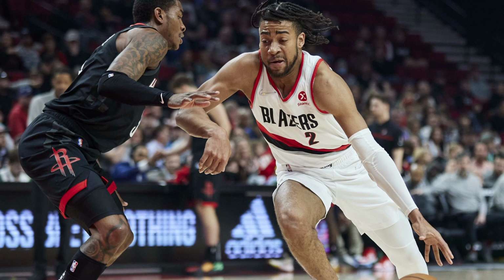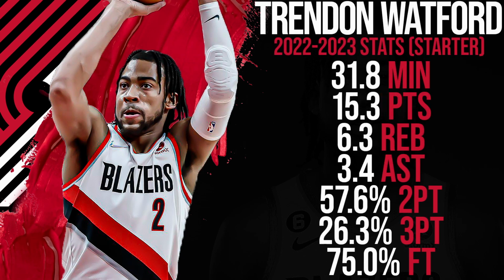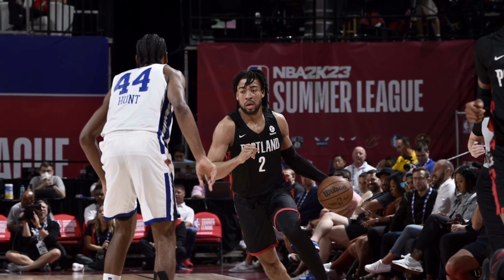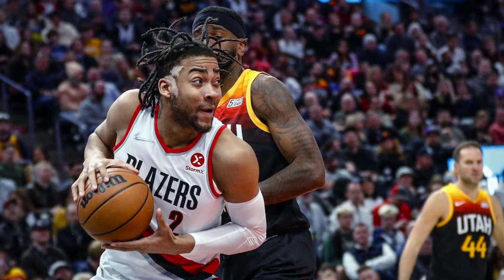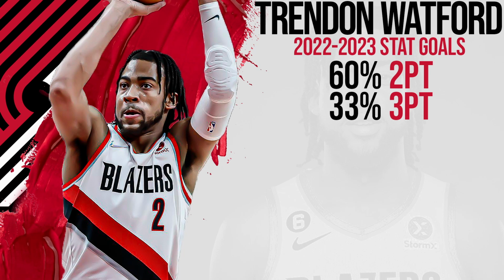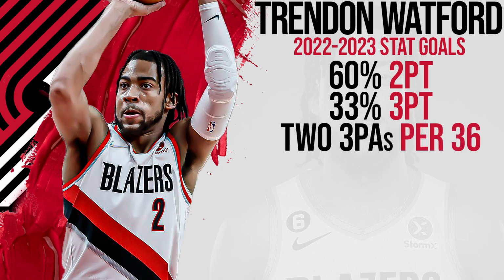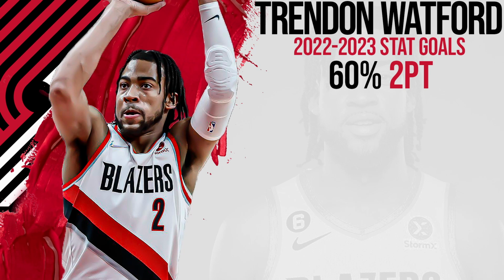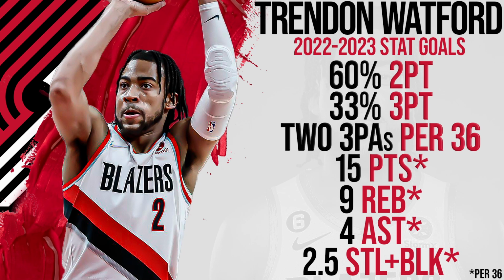Can Trendon Watford Lock Down the Backup Center Role? | Portland Trail Blazers Player Previews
In the latest Portland Trail Blazers' Player Preview, we focus on the 7th overall pick from this years draft in Shaedon Sharpe! Can the rookie crack the rotation this season? What should Sharpe's expectations be?

Want to join our gaming Discord? Let me know.